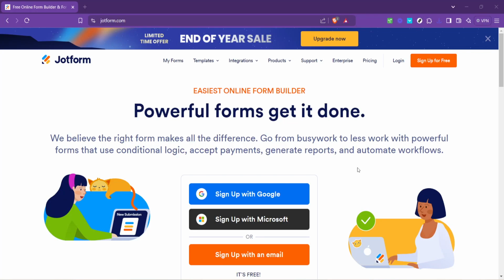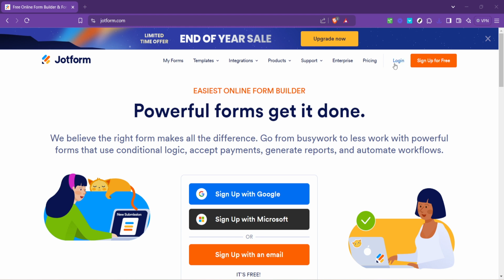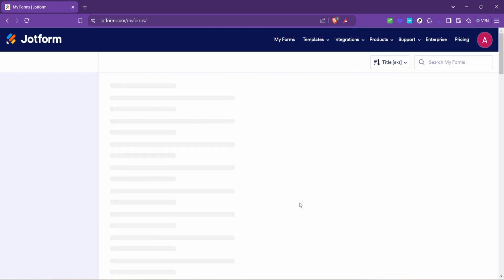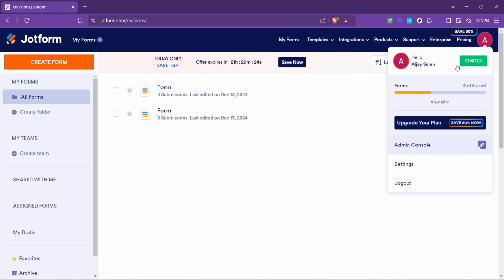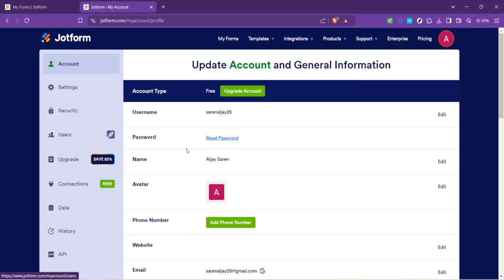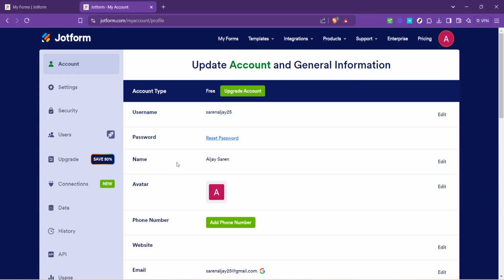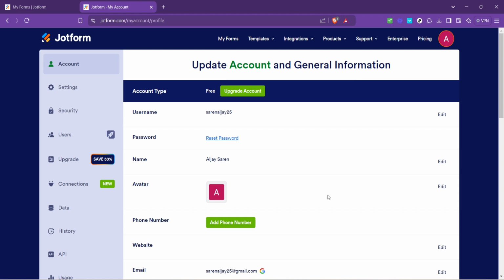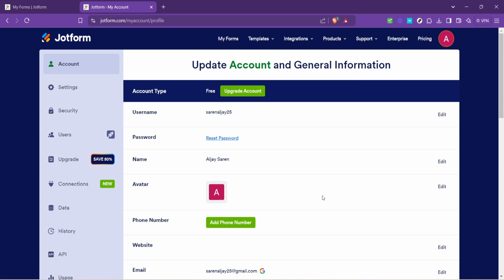How to Change Jotform Password (Full 2024 Guide)